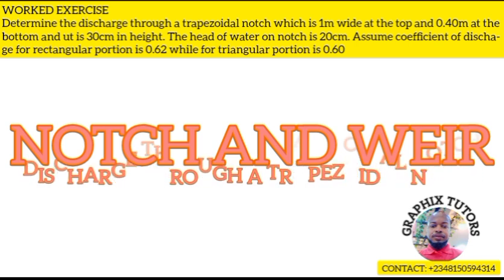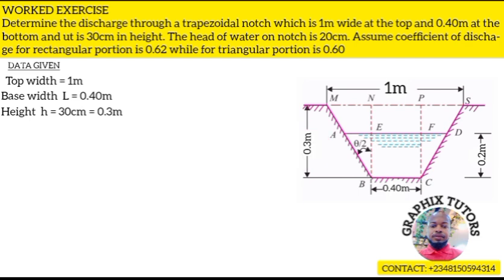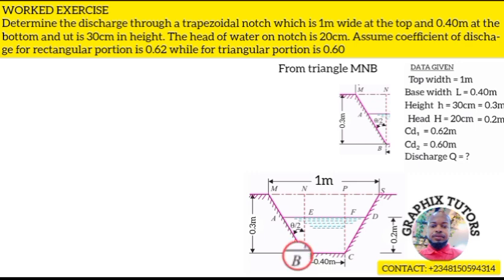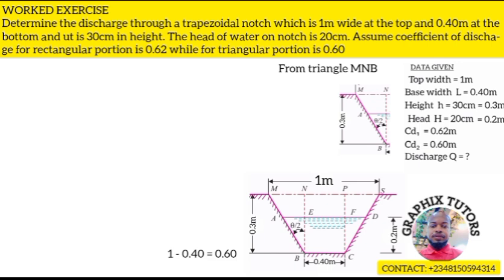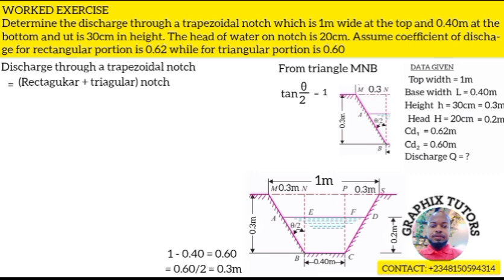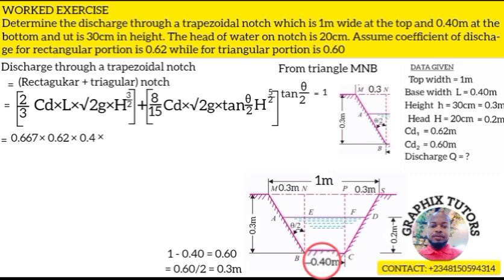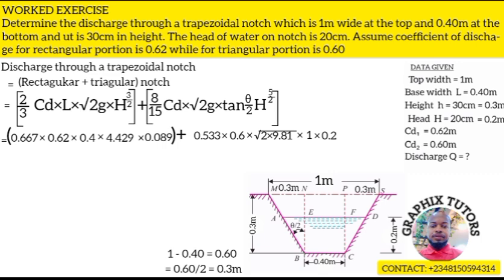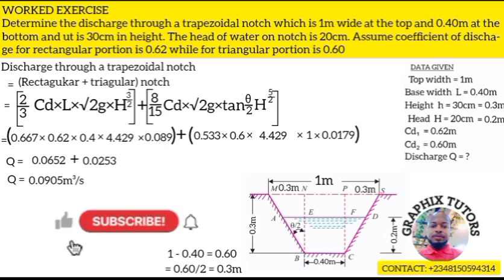NOTCH AND WEIR: How to determine(find) Discharge through a Trapezoidal Notch.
learn how to calculate discharge through a Trapezoidal  notch.